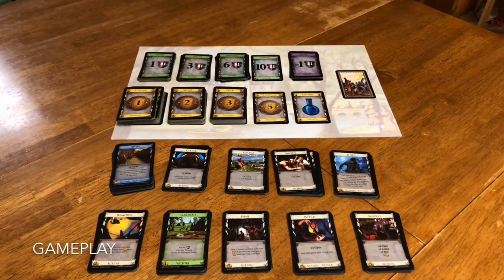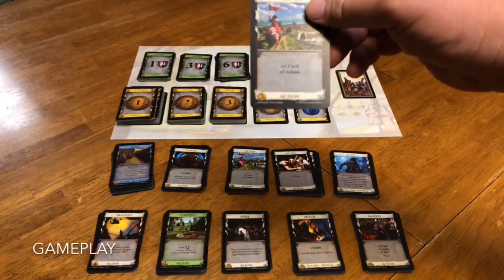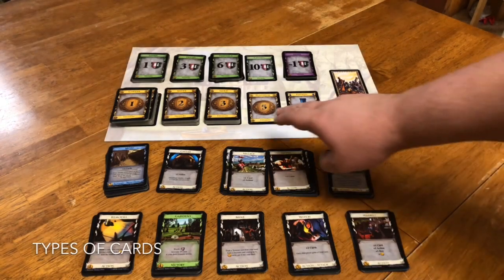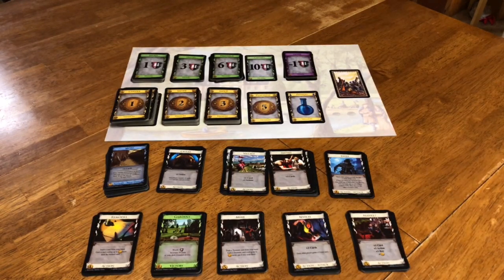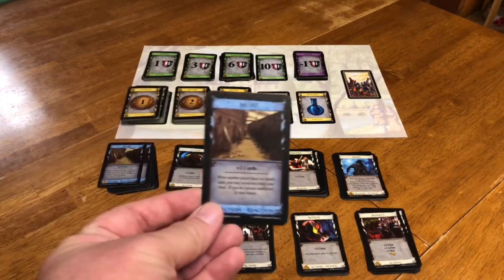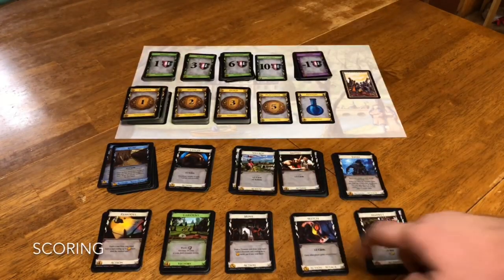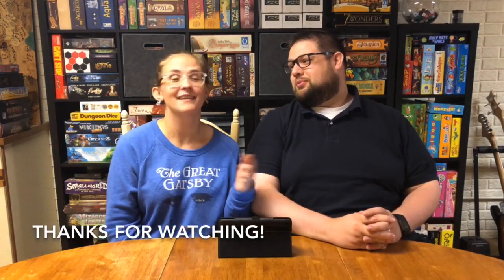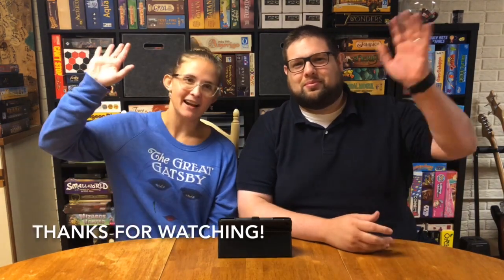Dominion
Thanks for tuning into another episode of Pounds and Inches, our board game review channel where we also talk about our journey towards health.

Today, we go way way back to talk about Dominion, the great great granddaddy of deck builders.

We love the combinations and customizable nature of the game. And the engine building is excellent.

We are also have a blog on boardgamegeek.com called Pounds and Inches where we talk more about our journey towards health. Remember to play games, live healthy, and create moments.